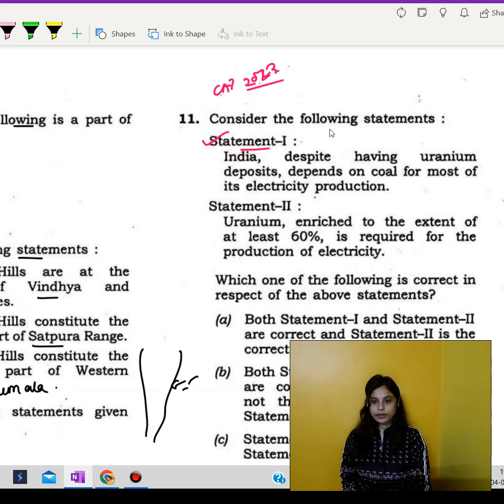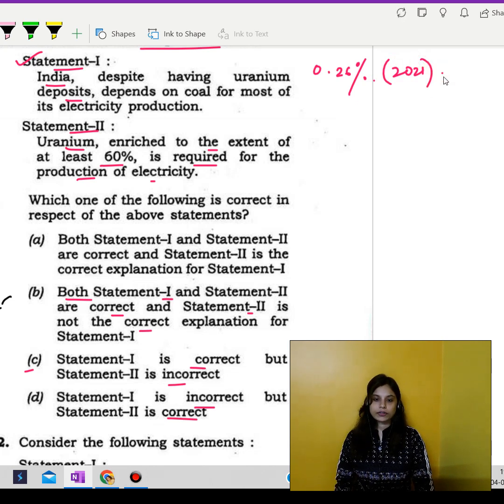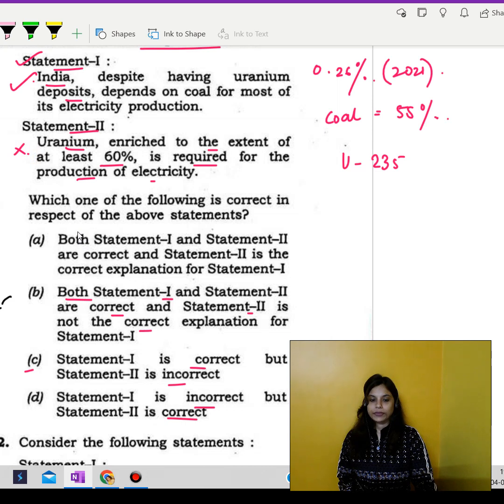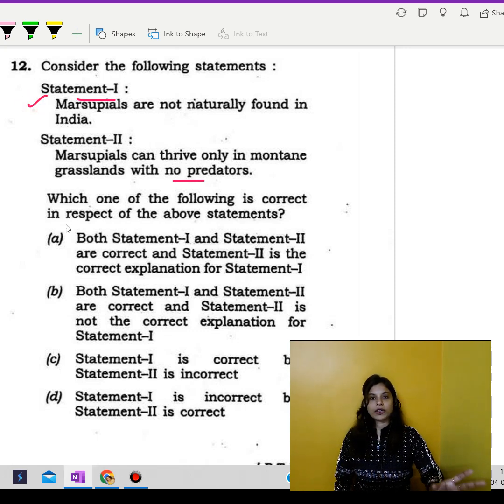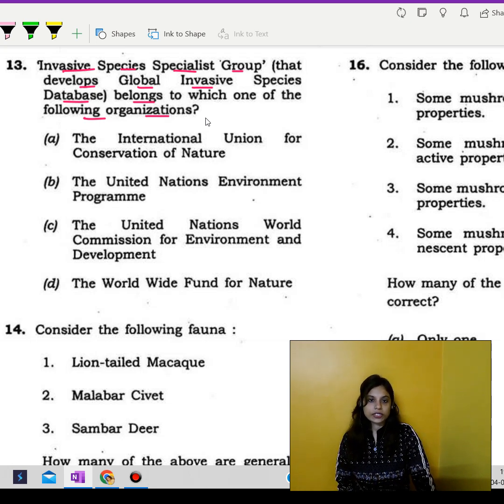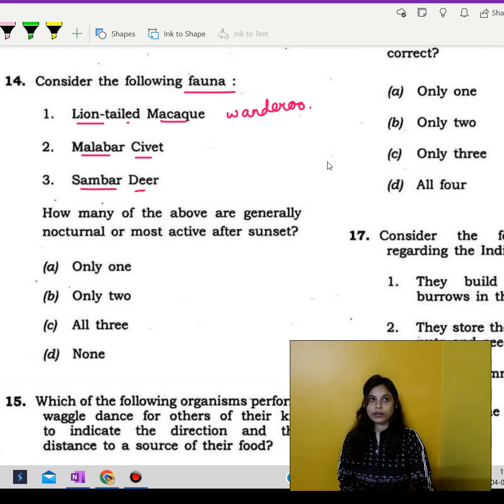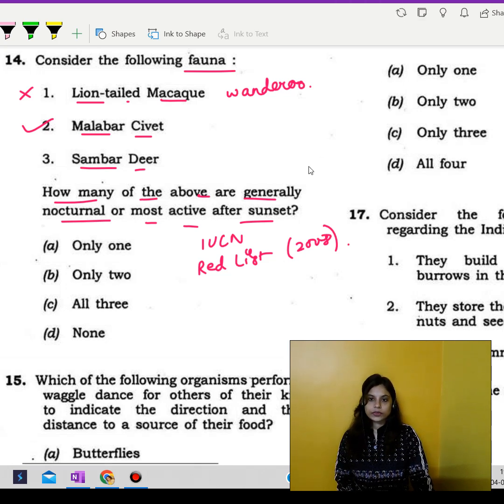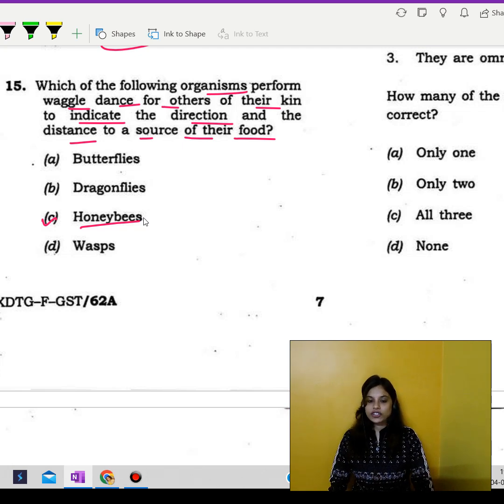"Crack CSAT 2023! 🚀 Paper 1 Solutions (Q11-15) Revealed | Civil Services Exam Strategy Unveiled!"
Welcome to Sourav Sir's Classes, your ultimate destination for top-notch coaching to crack the CSAT 2023! 🚀 In this exclusive YouTube video, titled "Crack CSAT 2023! 🚀 Paper 1 Solutions (Q11-15) Revealed | Civil Services Exam Strategy Unveiled!", Sourav Sir shares invaluable insights and solutions to questions 11-15 of Paper 1. Get ready to unravel the secrets of success in the Civil Services Exam with Sourav Sir's expert guidance.

📚 Comprehensive CSAT Preparation:
At Sourav Sir's Classes, we understand the significance of a well-rounded preparation strategy for the Civil Services Exam. Our coaching is designed to provide comprehensive coverage of the CSAT syllabus, ensuring that you are thoroughly prepared for all aspects of the examination.

🌟 Expert Guidance from Sourav Sir:
Sourav Sir, with his years of experience and proven track record, brings unparalleled expertise to guide you through the CSAT preparation journey. His teaching methodology focuses on clarity, conceptual understanding, and effective exam strategies, setting you on the path to success.

🔍 Paper 1 Solutions (Q11-15) Revealed:
In this video, Sourav Sir delves into the solutions for questions 11-15 of Paper 1, offering a detailed explanation and strategic insights. This walkthrough not only helps you understand the correct answers but also equips you with the skills to approach similar questions during the actual exam.

🔒 Unlock the Secrets of CSAT Success:
Cracking CSAT requires more than just rote learning; it demands a deep understanding of concepts, effective time management, and strategic problem-solving skills. Sourav Sir's Classes is committed to providing you with the tools and techniques needed to unlock the secrets of CSAT success.

🎯 Personalized Coaching Approach:
We recognize that every aspirant is unique, with specific strengths and areas of improvement. Our coaching approach is personalized to cater to individual needs, ensuring that you receive targeted guidance to enhance your performance in the CSAT examination.

📈 Proven Track Record:
Sourav Sir's Classes takes pride in its proven track record of producing successful candidates in the Civil Services Exam. Our alumni stand testament to the effectiveness of our coaching methodology and the impact it has on achieving remarkable results.

🌐 Connect with Sourav Sir's Classes:
Sourav Sir's Classes is committed to being your partner in success on your Civil Services Exam journey.

🚀 Crack CSAT 2023 with Sourav Sir's Classes:
Don't just aspire, achieve! Join Sourav Sir's Classes and empower yourself with the knowledge, skills, and confidence needed to crack CSAT 2023 and excel in the Civil Services Exam. Your journey to success begins here!

Time Stamp:

0:00​​ - Introduction
0:45 - Question 11 Solution
2:30 - Question 12 Solution
4:15 - Question 13 Solution
6:00 - Question 14 Solution
8:00 - Question 15 Solution
10:00 - Conclusion and Exam Tips